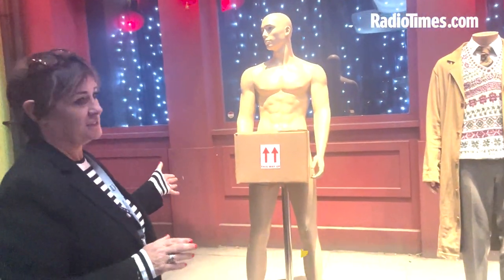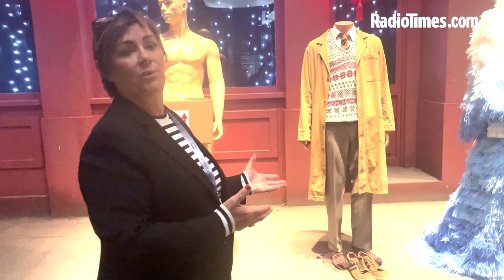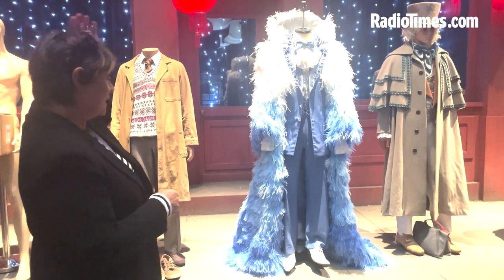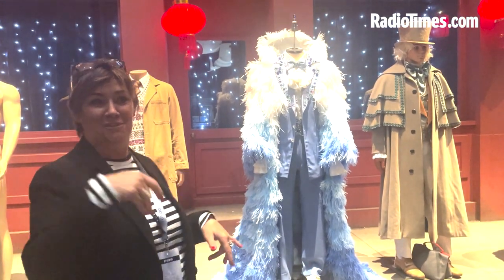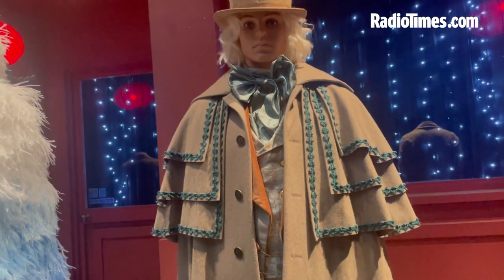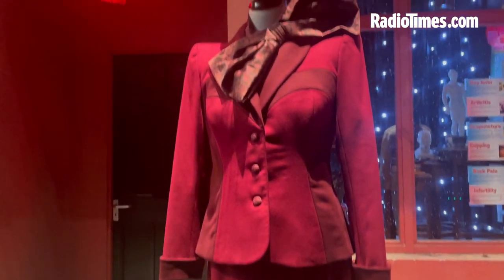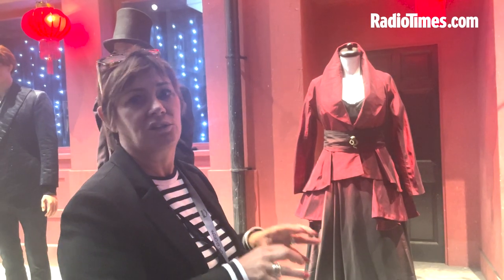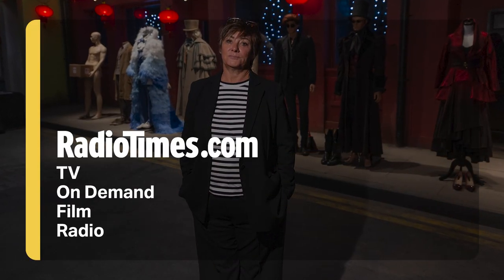The secrets of David Tennant and Michael Sheen’s Good Omens costumes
Discover the magic that dwells within the Good Omens costume department with RadioTimes.com.

Good Omens season 2 is streaming now on Prime Video.

For all the latest TV, movie and entertainment news, interviews, comment and analysis